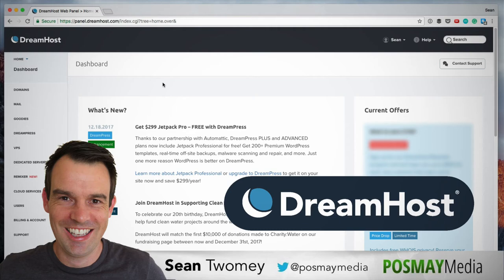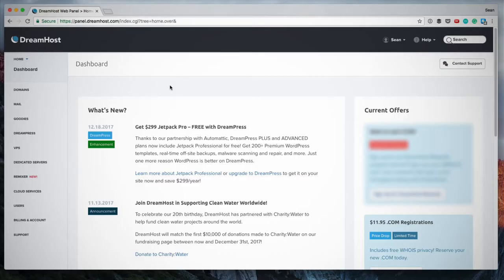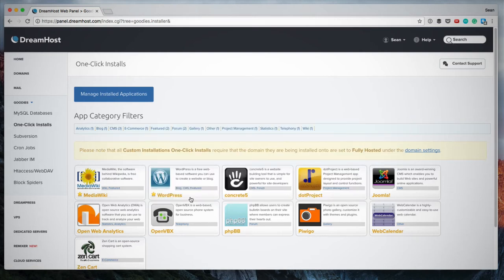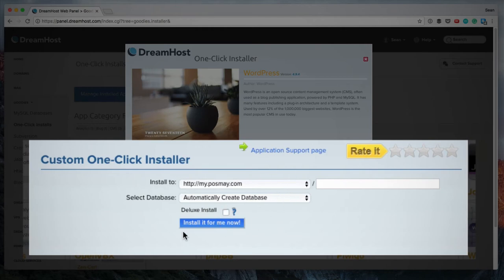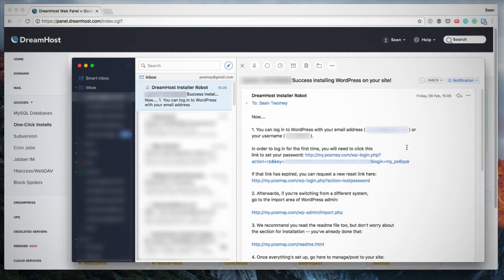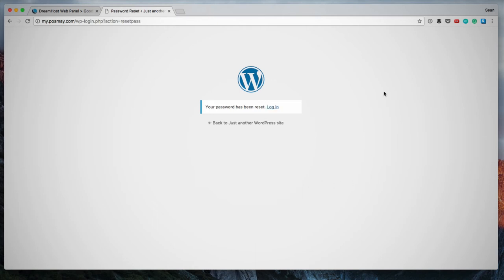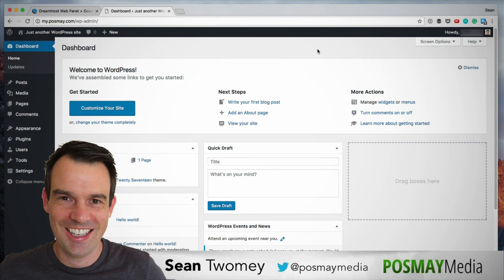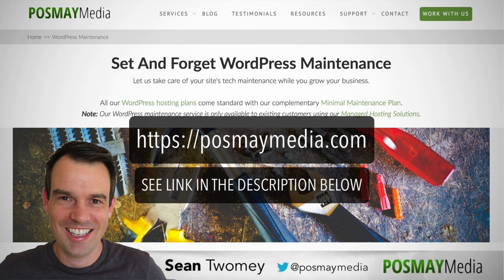Dreamhost: Simple One-Click WordPress Installation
In this video, I walk you through the process of using Dreamhost's One-Click Installer to install WordPress.